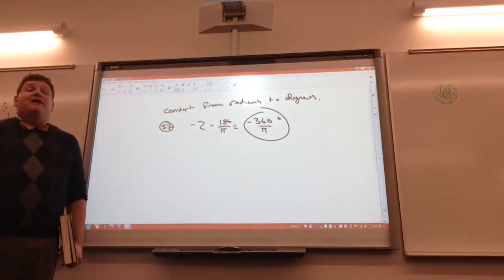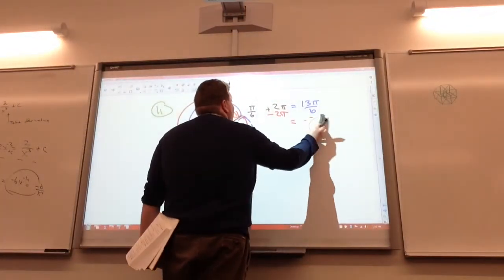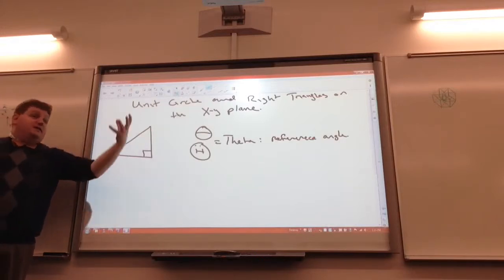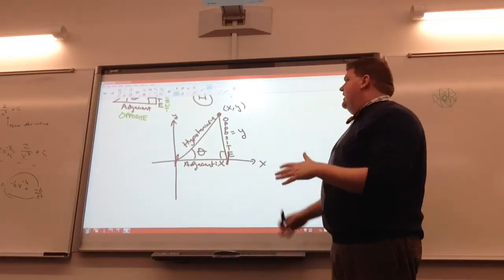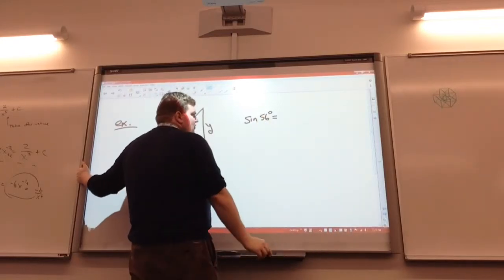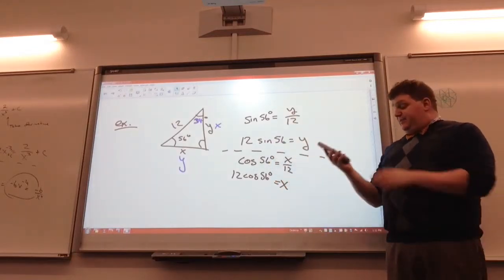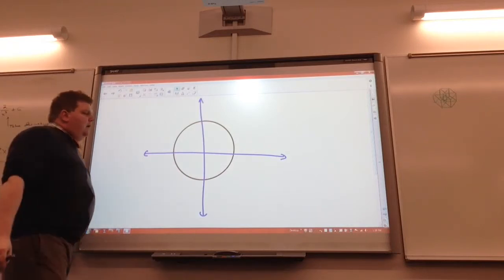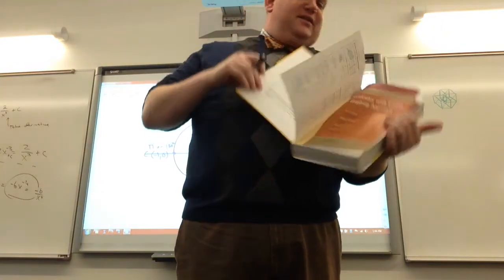Mr. Dowell's Pre-Calculus Class: Unit Circle Introduction